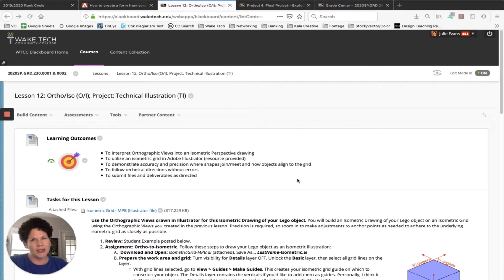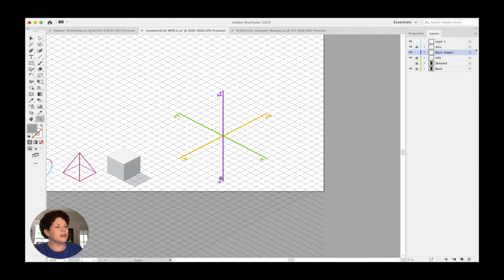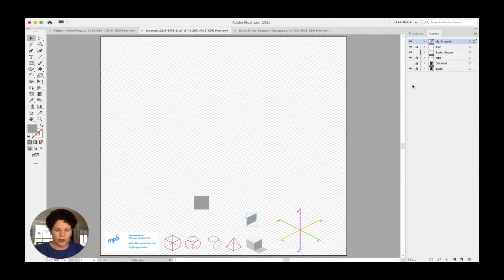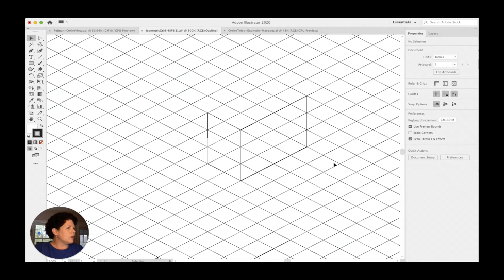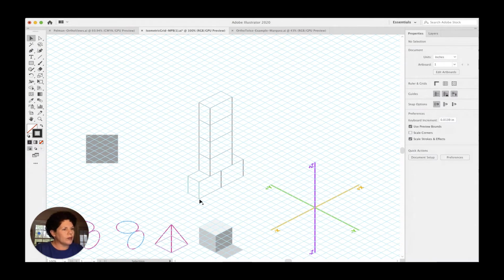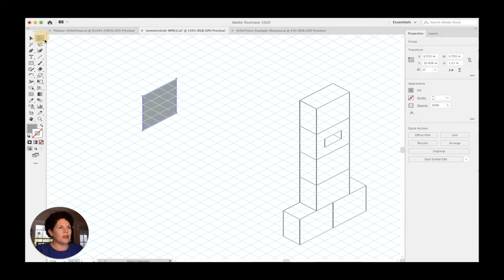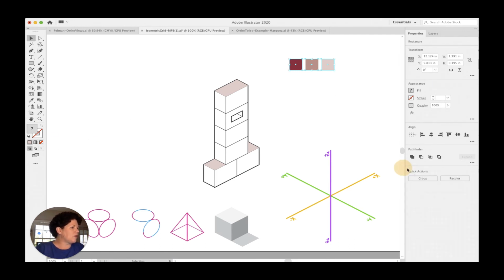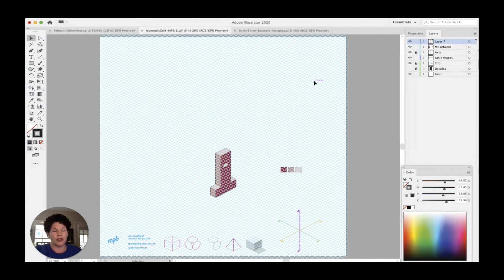GRD 230: Overview of Ortho to Isometric Assignment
Explanation of the isometric grid and how to translate orthographic views into isometric perspective.